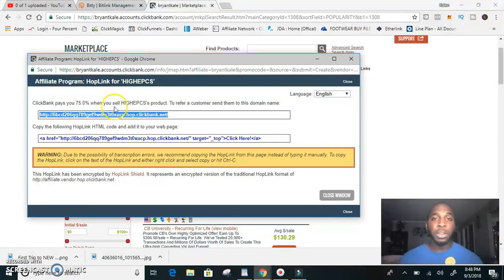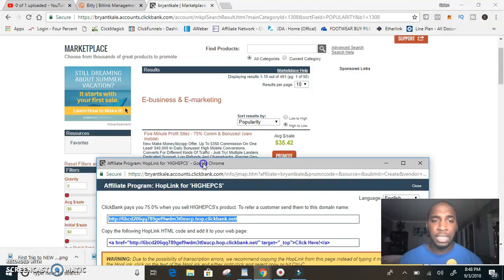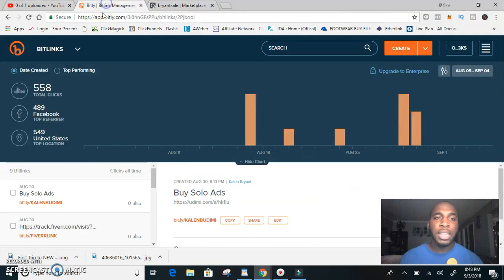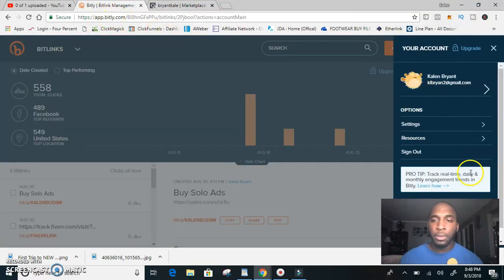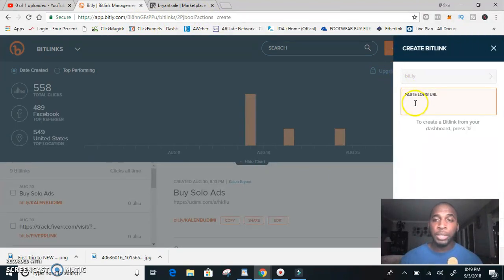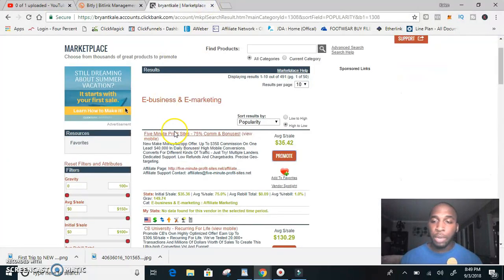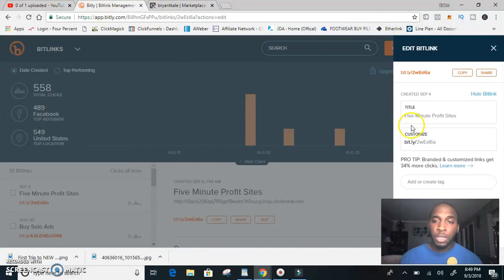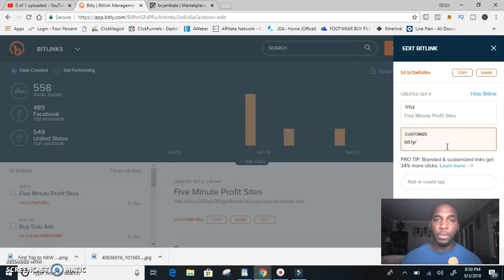Best URL Shortener How to use Bitly Link Shortener to Create Custom URLS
URL Shortener - How to use Bitly Link Shortner to Create Custom URLS

★☆★Dropshipping Tools★☆★

What is a URL Shortener?
A URL shortener is an online application that converts your long url link into a shorter link that is easier to share.  Some link shortener services, such as Bit.ly, include additional features to help you:
 customize your short links
 Track link clicks
 Track audience data
In this tutorial, I’ll show you how easy it is to use Bit.ly’s url shortnener to create, and organize your custom urls.  If you want to take a look at some additional link shortners, check out these solutions:

Why I love Bit.ly
-- It's Free
-- Super easy to shorten links
-- Create customized short links (bitlinks)
-- Track link clicks and analytics
-- Add notes about each shortened link
-- Ability to archive links (CLEAN IT UP)
-- Use to track referrals from partners
-- Organize Bit.ly links with the "Bundles"
-- Connect your Facebook or Twitter to see what others are sharing

👉 I answer ALL QUESTIONS AND COMMENTS BELOW